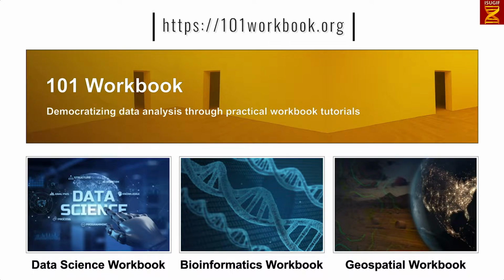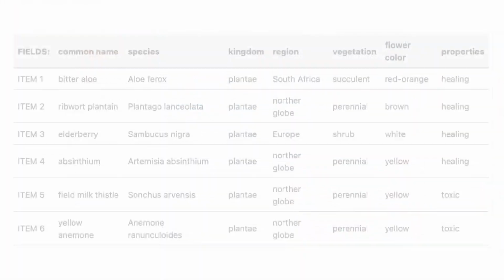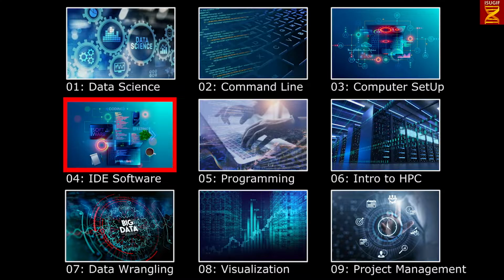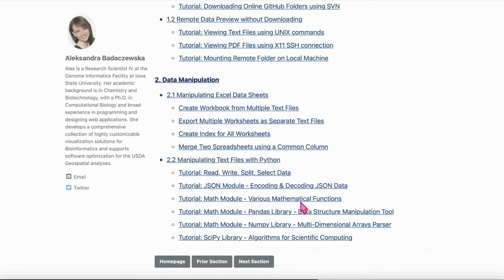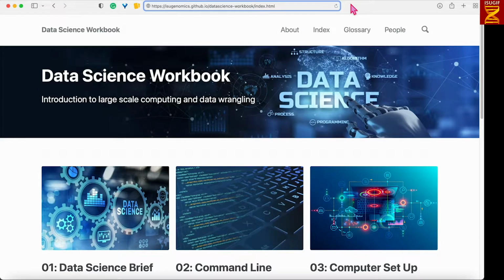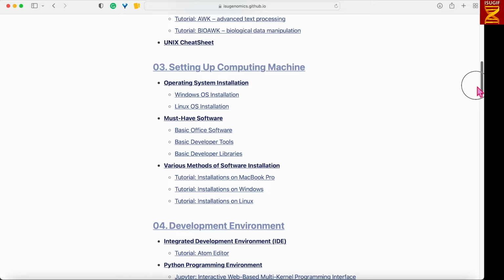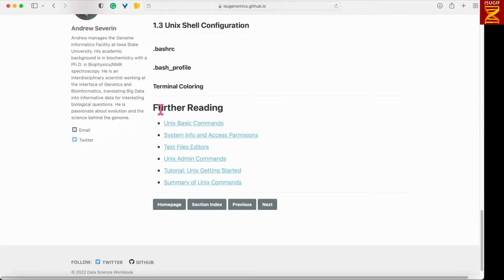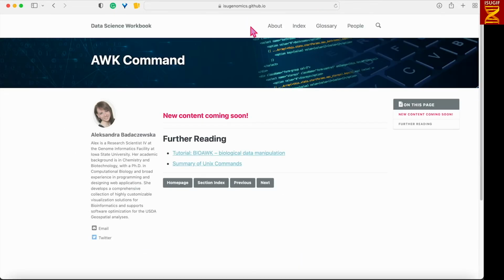Introduction to Data Science Workbook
Data Science Workbook is a part of 101workbooks, an online educational platform developed by the @isugif Team. Data Science Workbook provides universal principles across disciplines that require familiarity with efficient digital data processing. It democratizes data analysis through hands-on tutorials and practical examples of real-world applications.